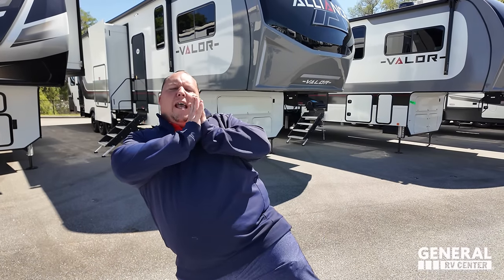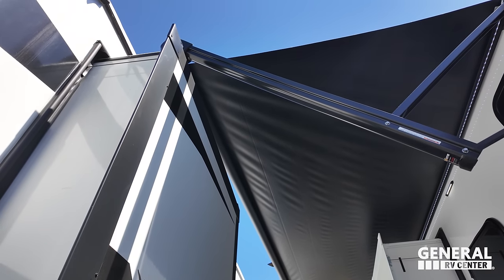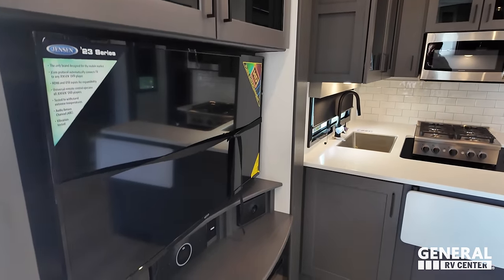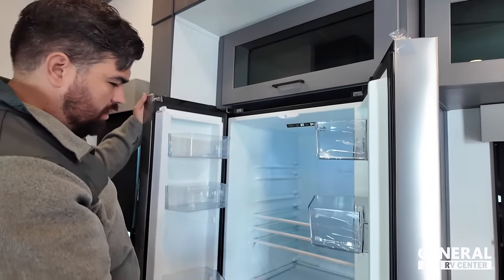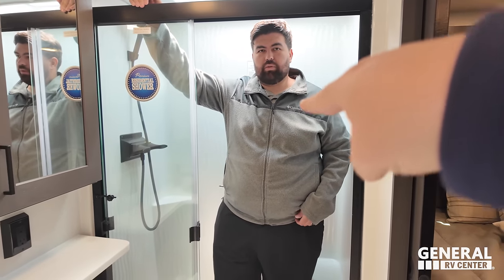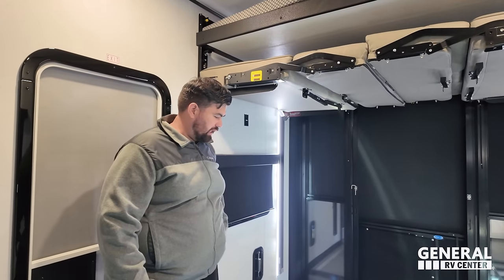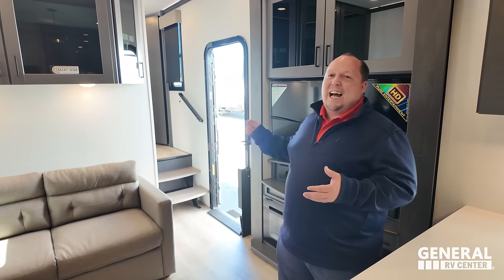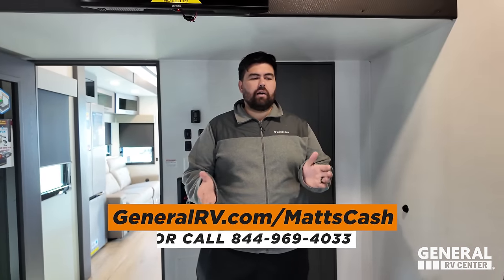One of My Favorite Toy Haulers!